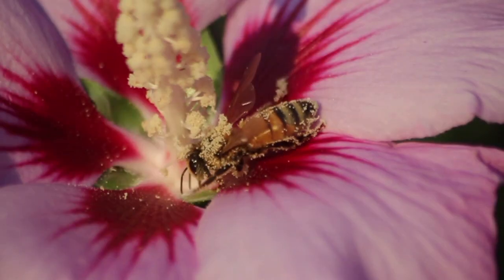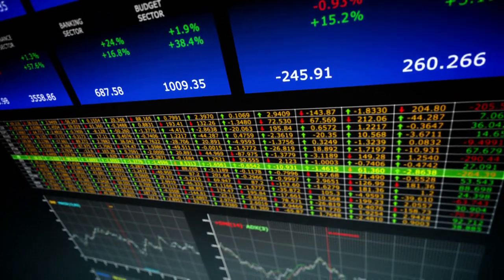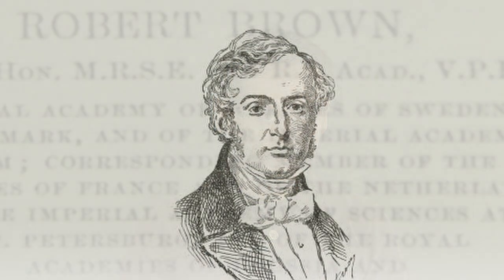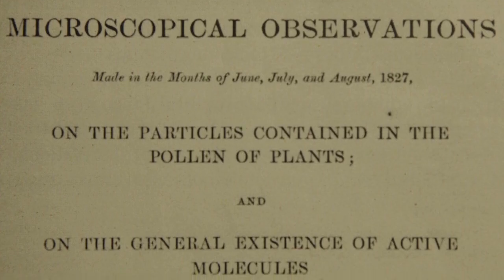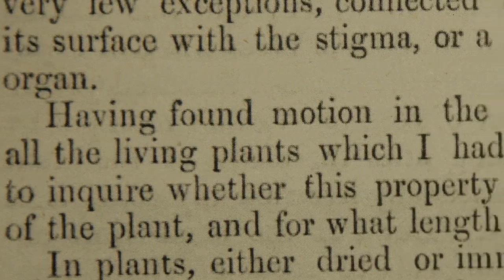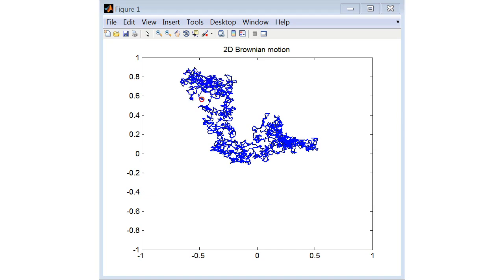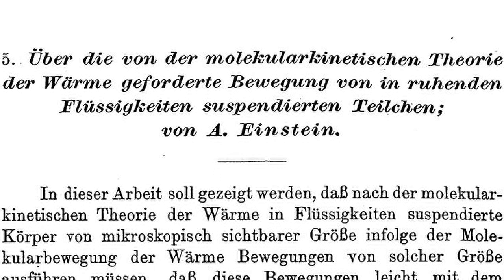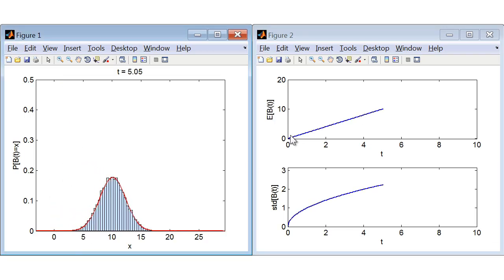MC MOOC (Chapter 4.01): Brownian motion